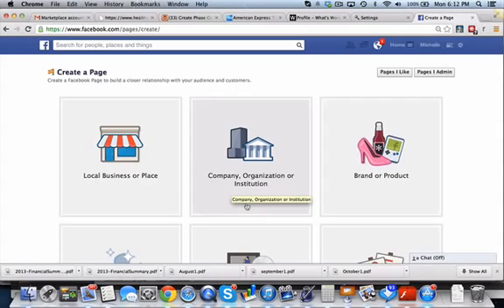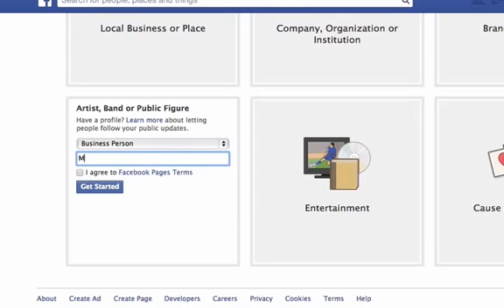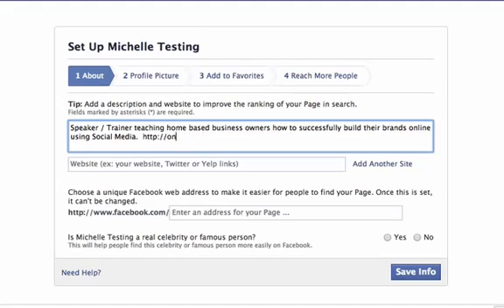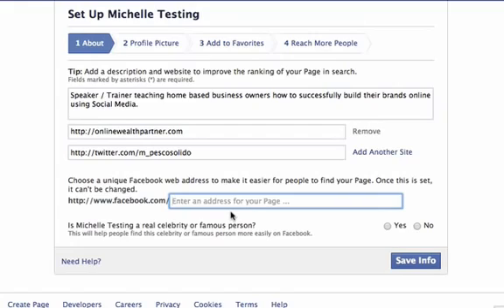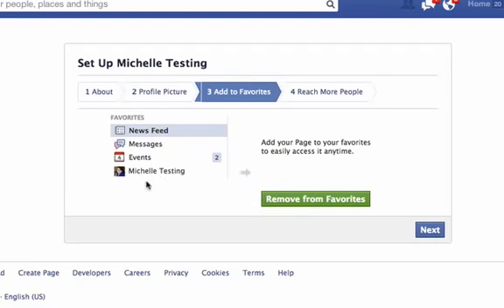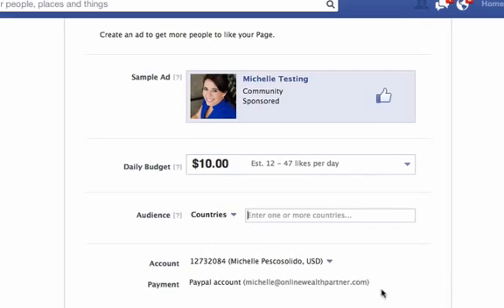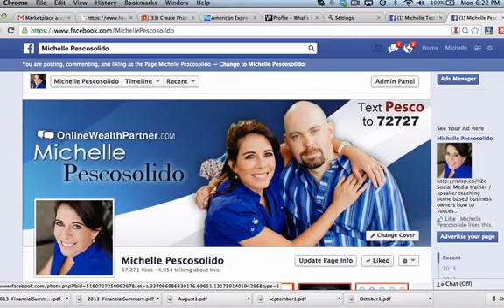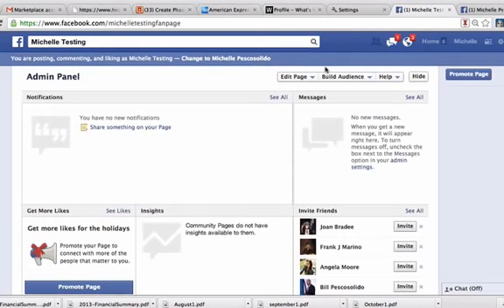How to Create a Facebook Fan Page